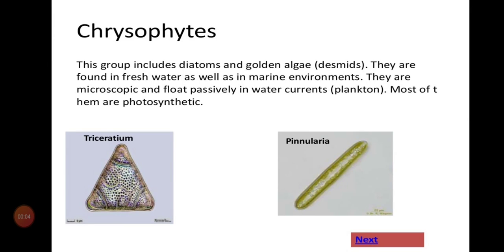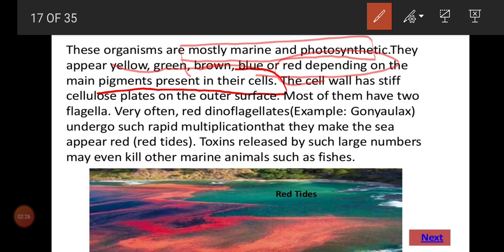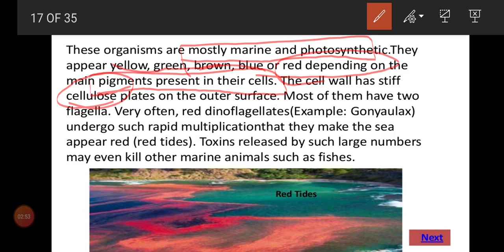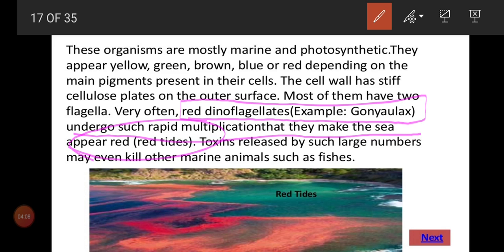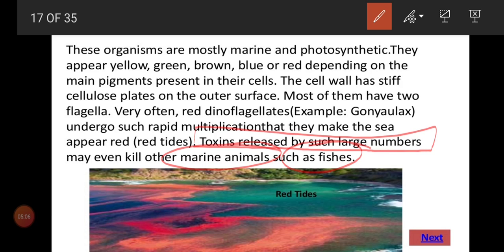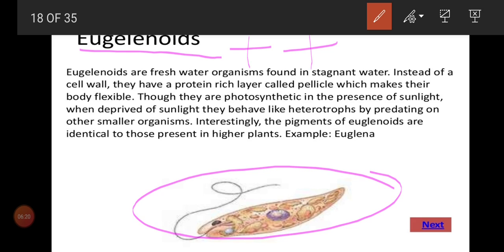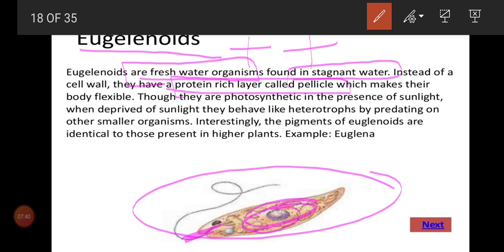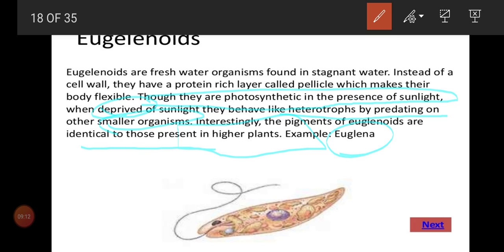Biology classification part 3